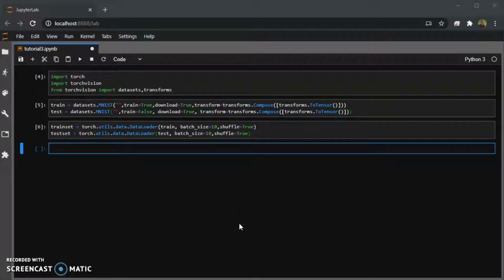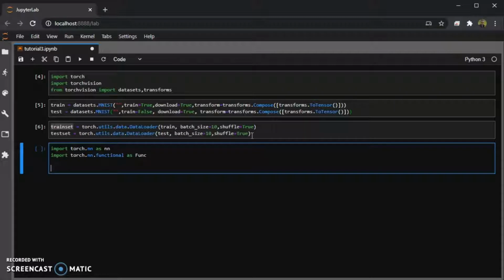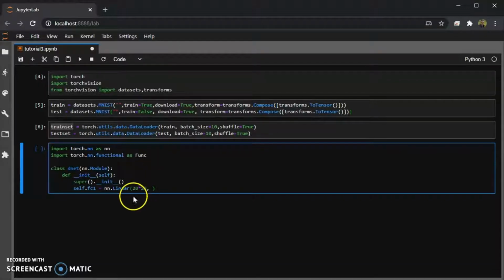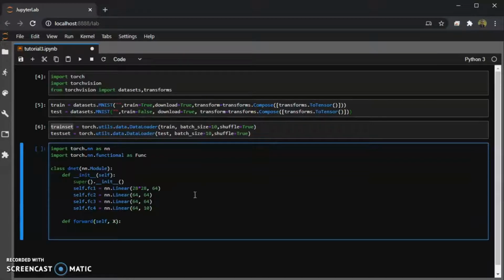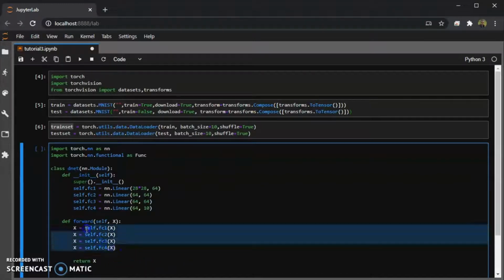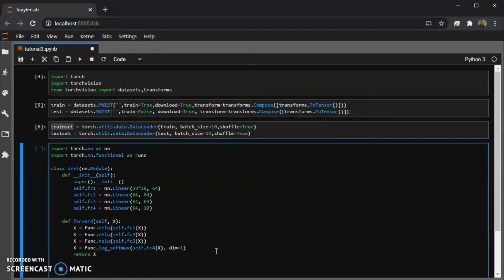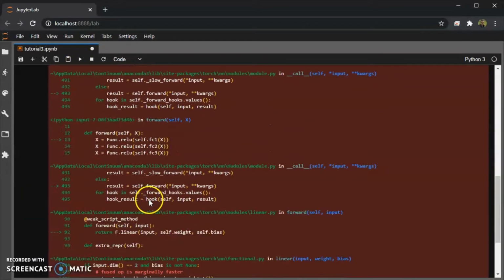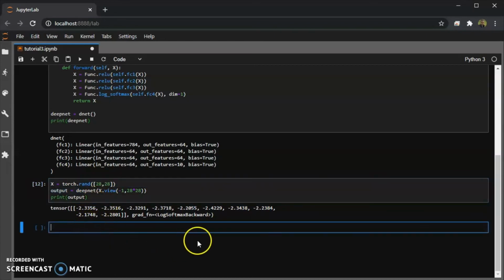|04| Pytorch - How to Build & Train a Simple Neural Network (Part 01)